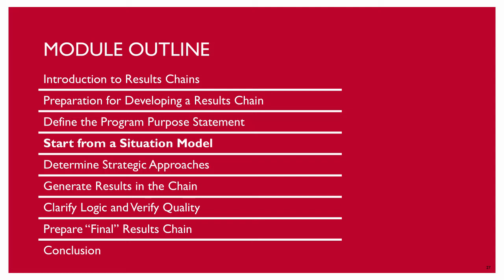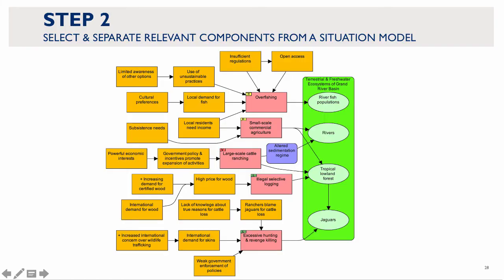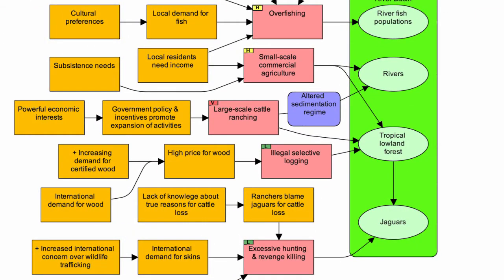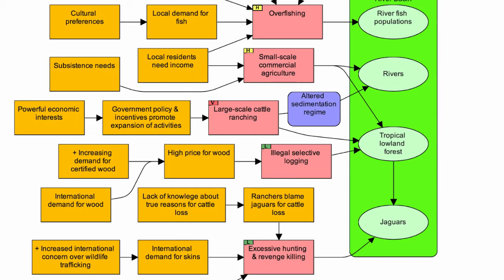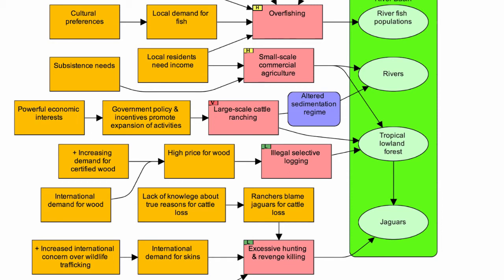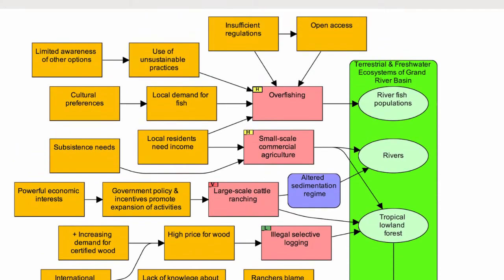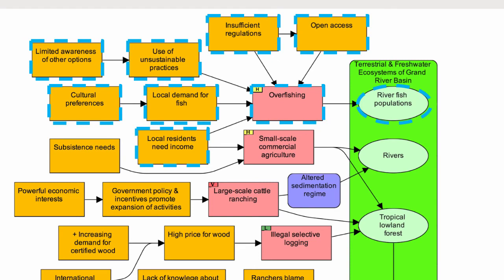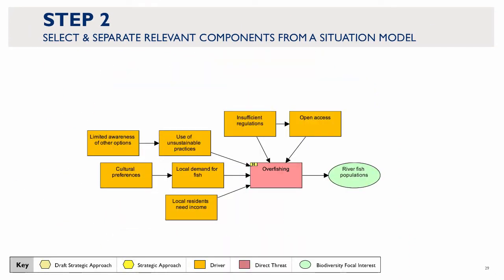M2 S4 VP6 select components from SM v1 1